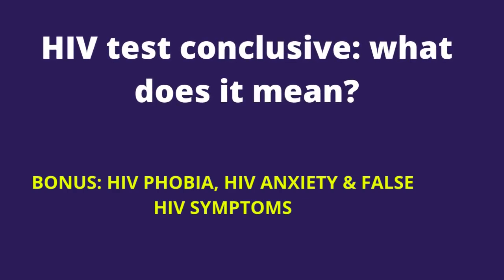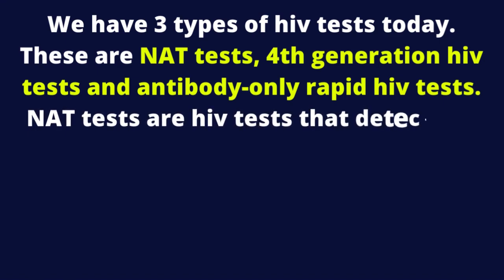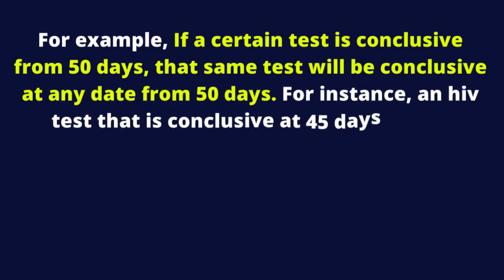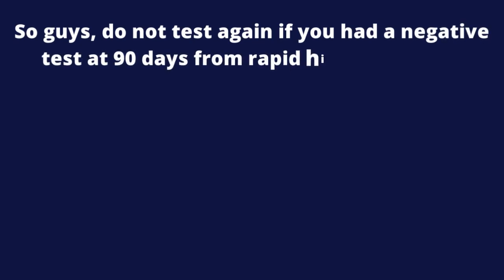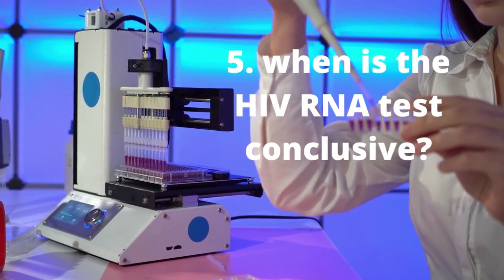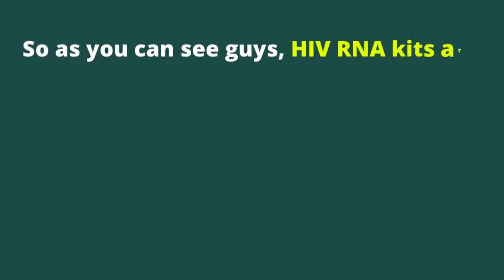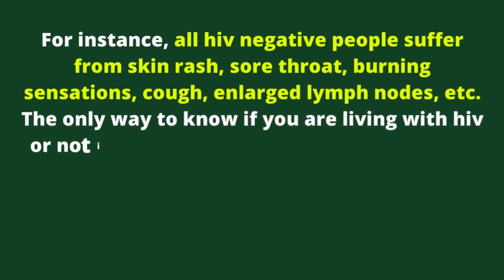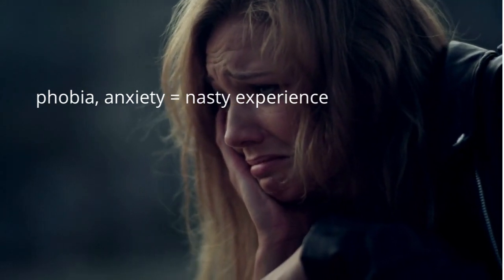HIV test conclusive - what does it mean | types of hiv tests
What are the types of hiv tests and, HIV test conclusive - what does it mean? We have 3 types of hiv tests today. These are NAT tests, 4th generation hiv tests and antibody-only rapid hiv tests. NAT tests are hiv tests that detect the actual HIV by detecting its DNA OR RNA genetic materials. I will tell you more about the following.

1. what are the types of hiv tests available today?
2. what does hiv test conclusive mean?
3. when is an antibody-only rapid hiv test conclusive?
4. when is the 4th generation hiv test conclusive?
5.  when is the HIV RNA test conclusive?
6. why hiv symptoms but test negative?

1. Looking for a healthy PRODUCT to boost your Immune System? No worries! Q Shield Immune Booster+ has got you covered. The best way to avoid getting sick is by boosting your immune system.

2. Satisfy your partner in bed. HIV is related to stress and anxiety and generally poor quality of life in some people. Lots of our patients have reported low S=X power in bed. Some have lost their s=x mood and do not enjoy lovemaking anymore. Do not lose hope, just try this supplement and enjoy your steamy sessions again:

3. Stop hiv from developing into AIDS. HIV could quickly develop into AIDS the final stage of hiv infection. People with AIDS can only live for a maximum of 3 years only unless they are on hiv treatment. But, you can stop hiv from progressing to AIDS, and prolong your life for more additional years. Also, stop HIV-related fast aging problems. Use these supplements and be happy again.

4. Cure your AIDS-SKIN: Do not allow your skin to be damaged or ruined by HIV-AIDS related infections. Stop your body and skin from appearing very aged due to hiv.

TOP VIDEOS.

# hiv_treatment

timecodes
0:00 intro
0:59 what are the types of hiv tests
1:14 what are NAT hiv tests
1:22 what does 4th generation hiv test detect?
1:35 when does hiv antigens appear in blood
1:53 5th generation hiv tests
1:59 what does hiv test conclusive mean?
2:16 hiv test conclusive
2:53 when is hiv antibody only rapid test conclusive?
3:11 what are rapid hiv tests?
3:16 rapid hiv test accuracy
3:53 when is 4th generation hiv test conclusive?
3:59 what are combo hiv tests
4:27 what is the window period of 4th generation hiv test?
5:12 when is HIV RNA test conclusive?
5:35 what is the HIV RNA window period
6:00 HIV RNA TEST KITS
6:11 why hiv symptoms but test negative?
6:18 when does early hiv symptoms show up?
6:49 HIV PHOBIA / HIV ANXIETY
7:11 how to know if you have hiv?
7:37 pregnancy in hiv
7:38 pregnancy anxiety